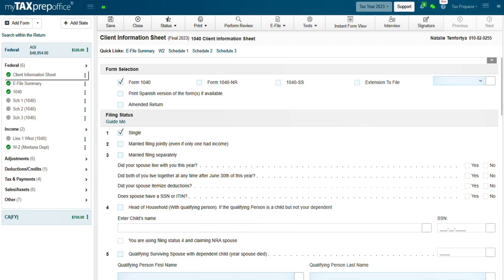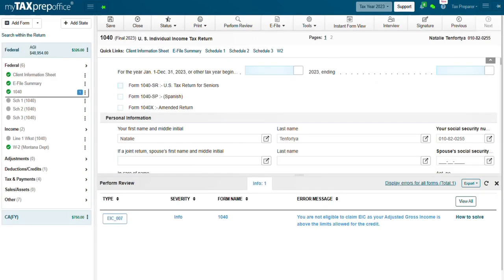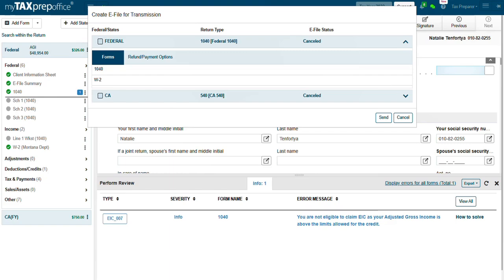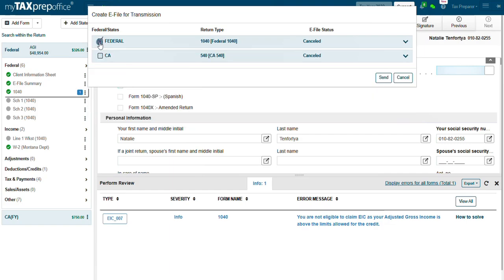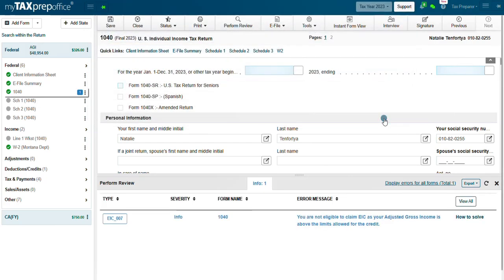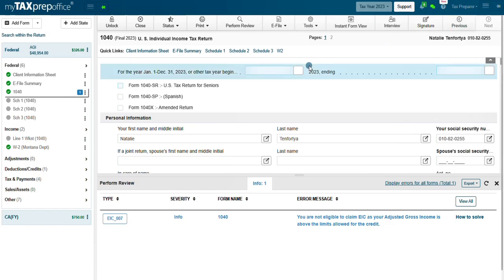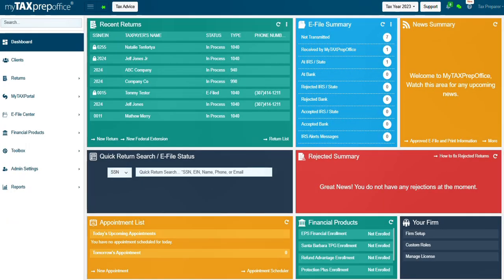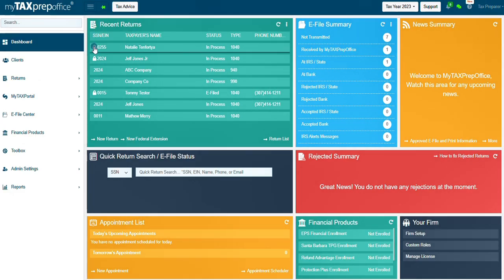How to Transmit a Return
Learn how to transmit a return electronically with MyTAXPrepOffice. For additional support, please visit the Solution Center within the software. Find the answers to thousands of commonly asked questions quickly and easily! Simply click the Support button at the top of your screen, type in your question, and hit the search icon.